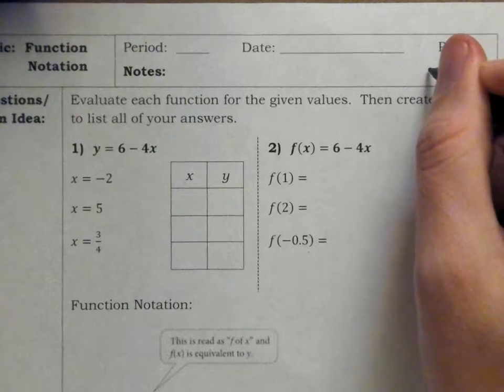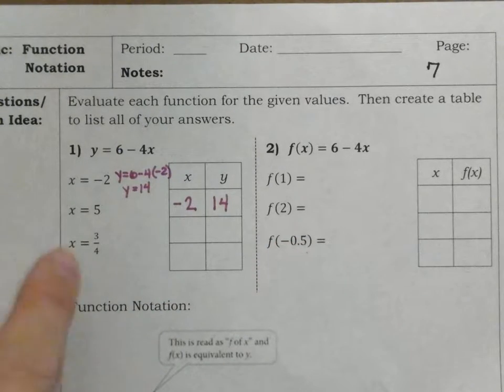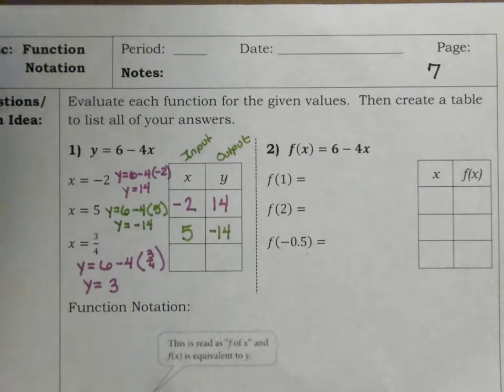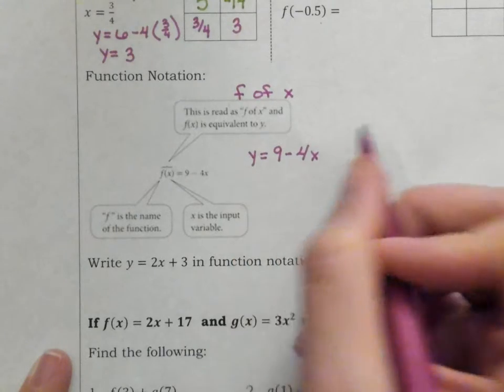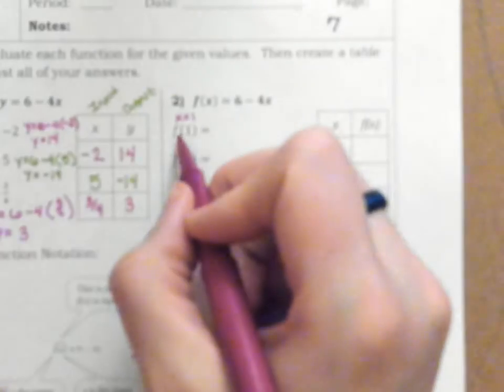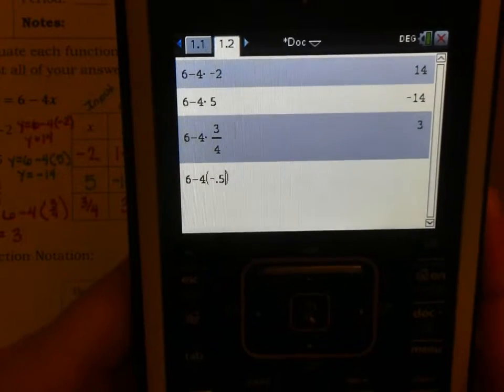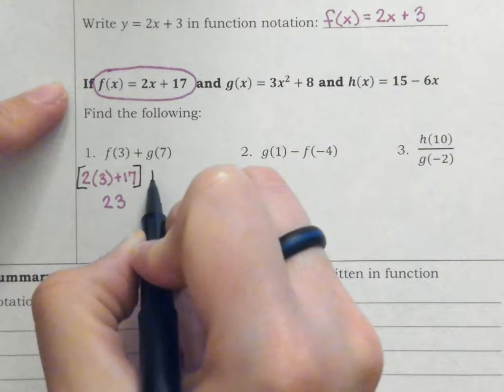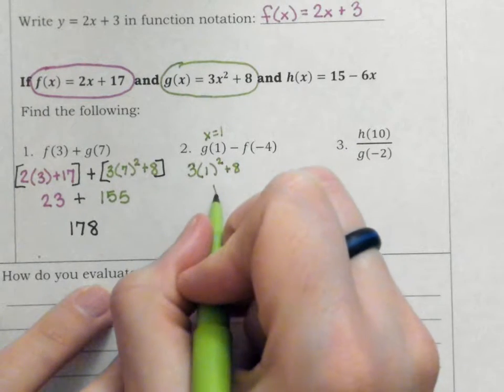Function Notation Notes